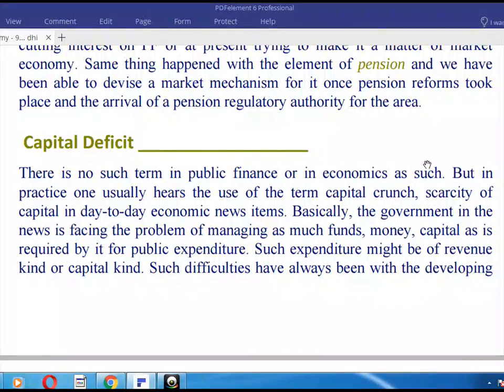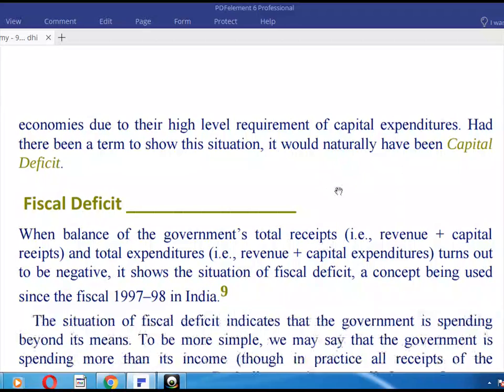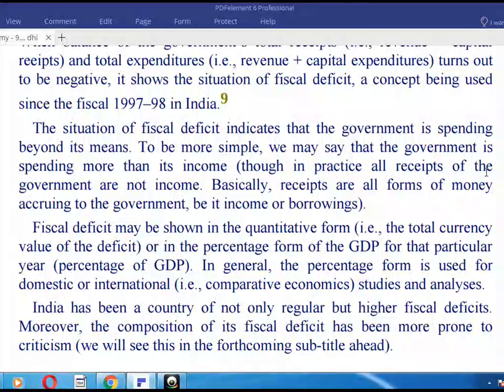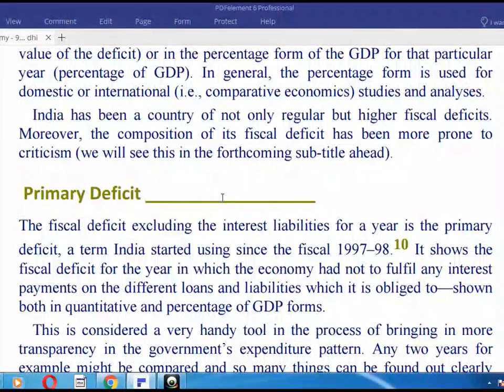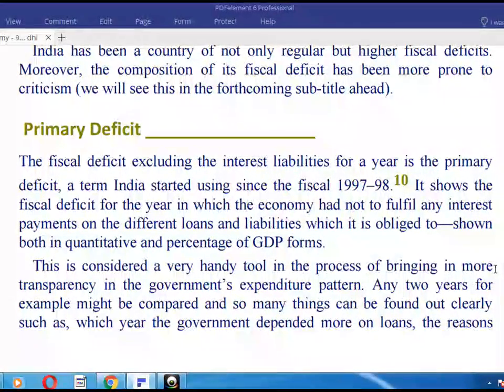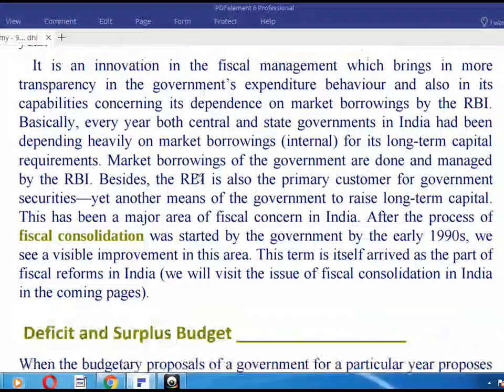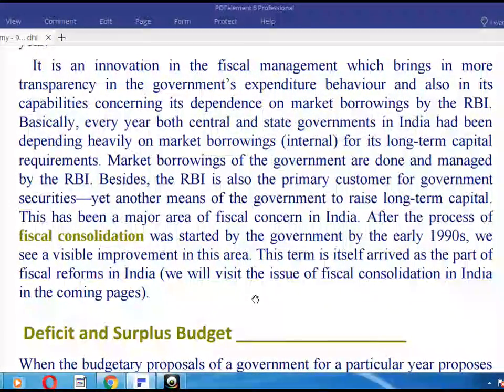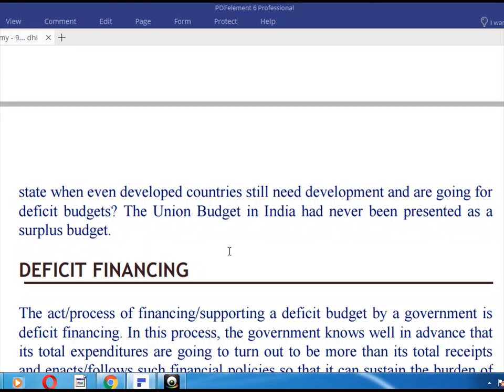Indian economy R SINGH full book discussion, CH- PUBLIC FINANCE P3